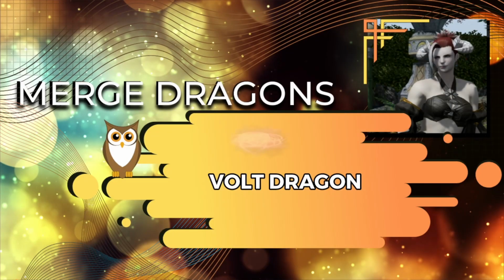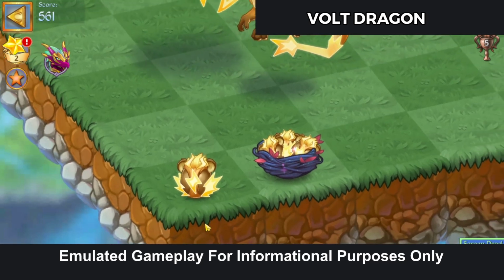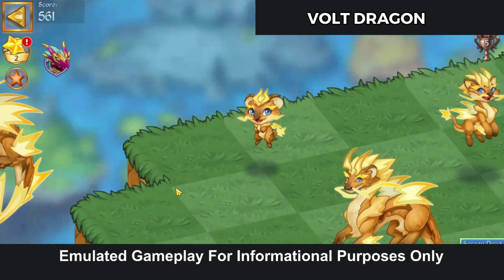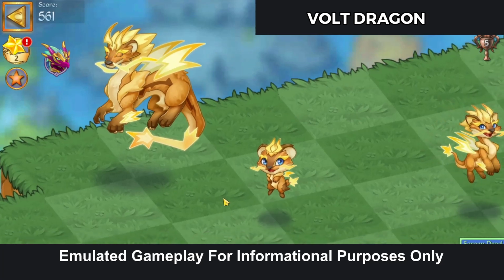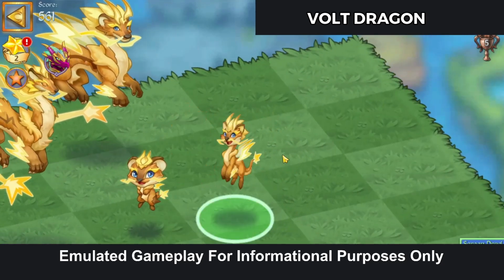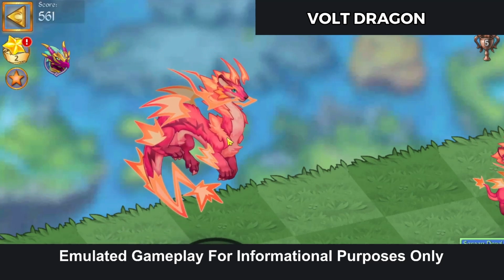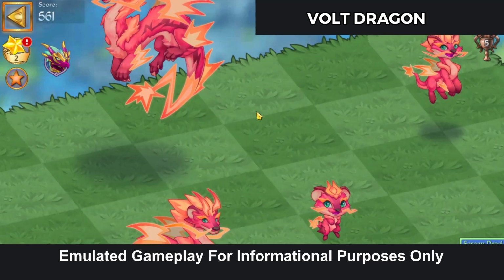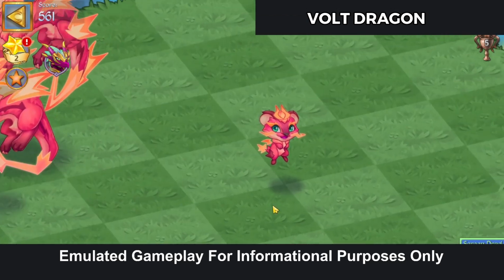Merge Dragons | Volt Dragons - Complete Chain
Originally published June 25 2023 as a members only video.

From breeding
Zoomer type

Happy Merging